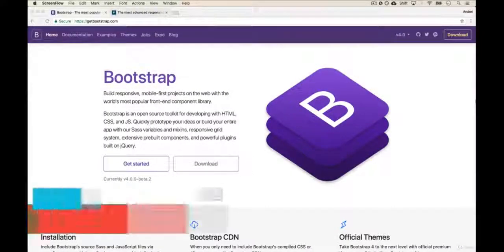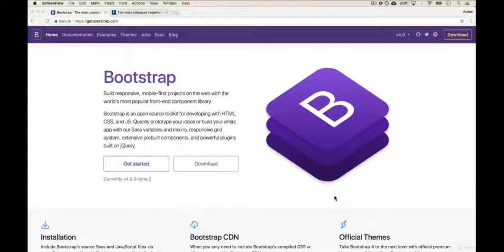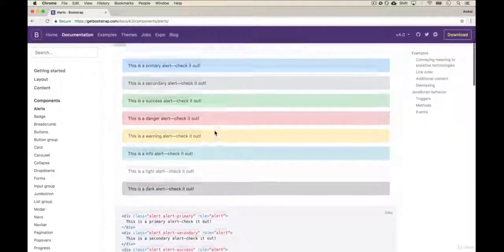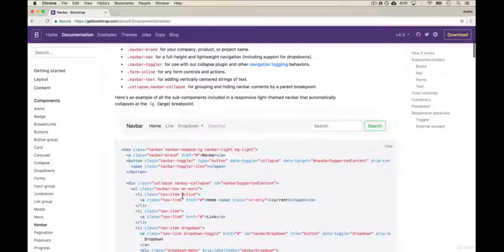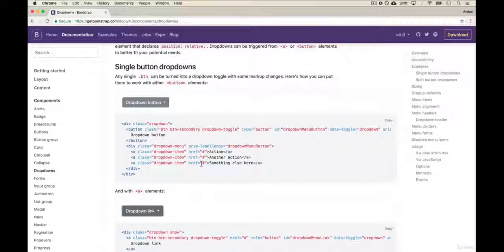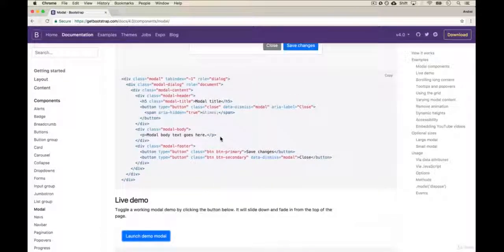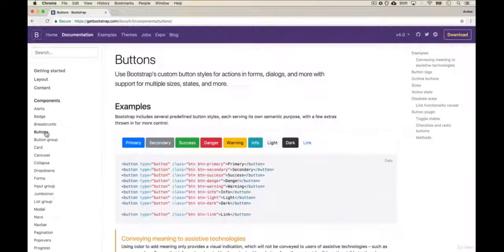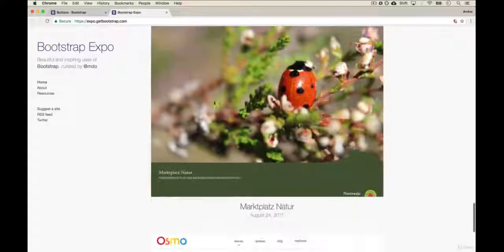8.1. Bootstrap Introduction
8. Bootstrap 4, Templates, And Building Your Startup Landing Page
8.1. Bootstrap Introduction
8.1.1 Download Bootstrap

8.2. Bootstrap 4
8.2.1 What is a CDN

8.3. Bootstrap 4 Grid

8.4. Exercise Startup Landing Page
8.4.1. Exercise Startup Landing Page
8.4.2. index.html
8.4.3. header.jpg
8.4.4. style.css
8.4.5. Before You Give Up
8.4.6. Startup Landing Pages by Students
8.4.7. Solution Startup Landing Page
8.4.8. header.jpg
8.4.9. style.css
8.4.10 index.html

8.5.1 MailChimp Signup

8.6. Exercise Finishing Up The Landing Page

8.7. Exercise Putting Your Website Online
8.7.1. Github
8.7.2. Github Desktop
8.7.3. Note Putting Your Website Online

8.8. DEVELOPER FUNDAMENTALS IV
8.8.1. Resources for FREE Templates

8.9. The Truth About CSS

All files of this section in one link :)